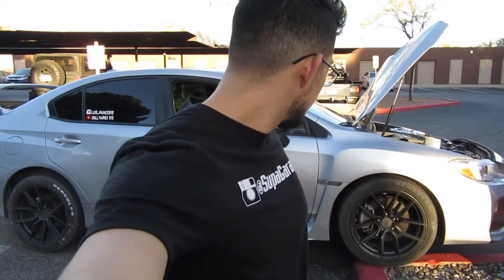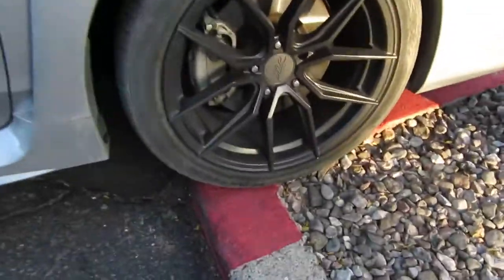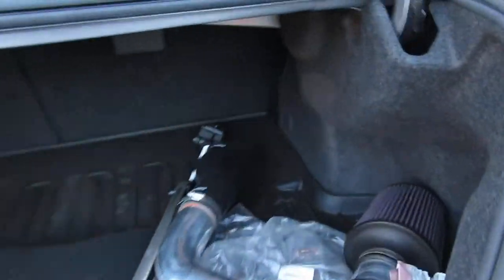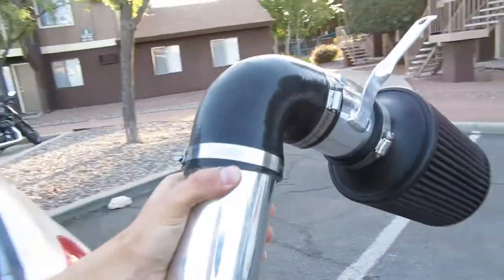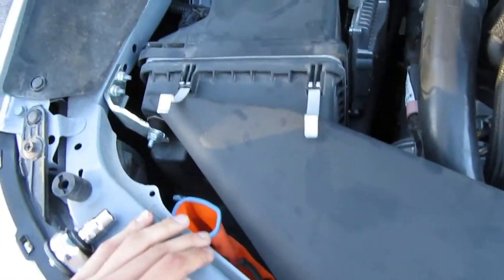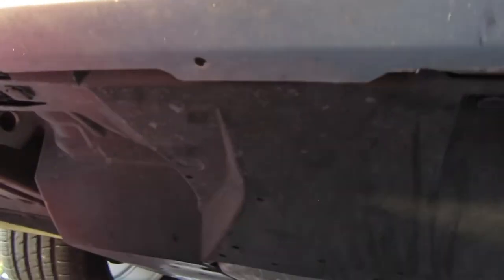Installing the Mishimoto Intake on the 2017 Subaru WRX (sound)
In this video my friend and I install the mishimoto intake, it was a challenge but we got it done, this intake opens up the engine a lot more and lets you hear the marvelous twin scroll turbo of the WRX, if your'e looking for power this a great set up! hope you enjoy the video and dont forget to subscribe for more content!